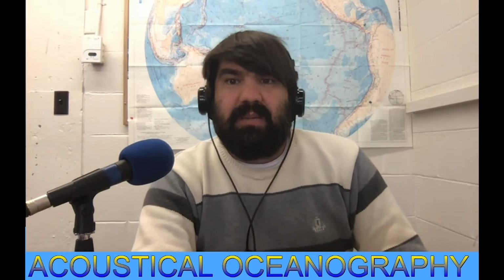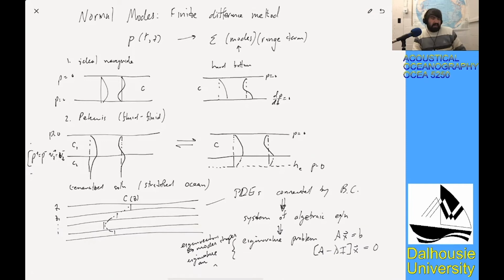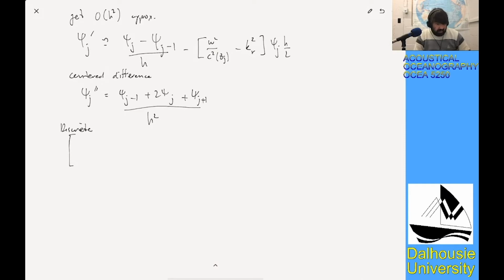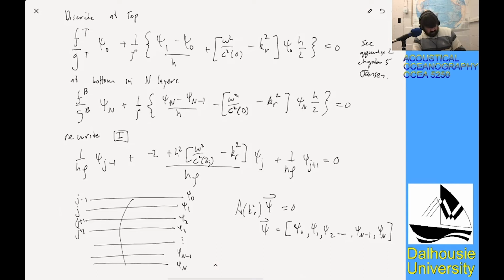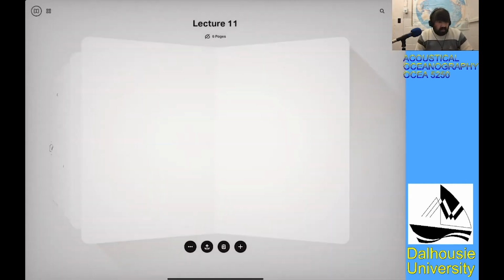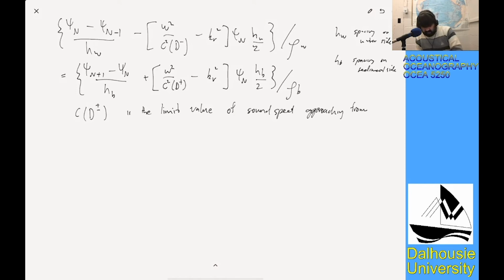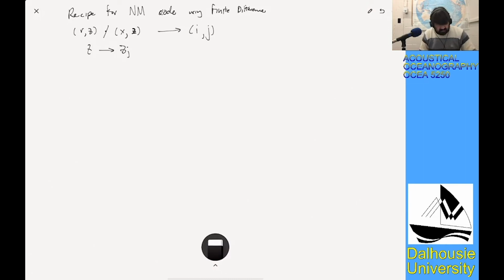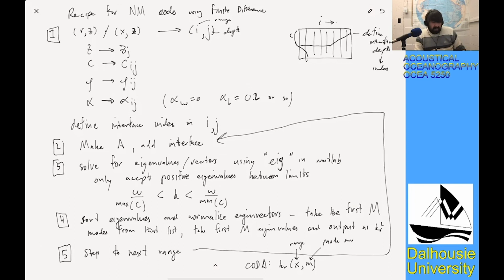Acoustical Oceanography, Lecture 11: Normal Modes and the method of Finite Differences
Presented by David Barclay at Dalhousie University's Department of Oceanography